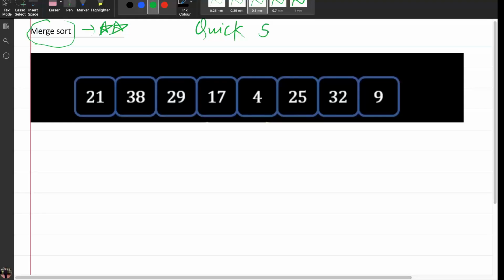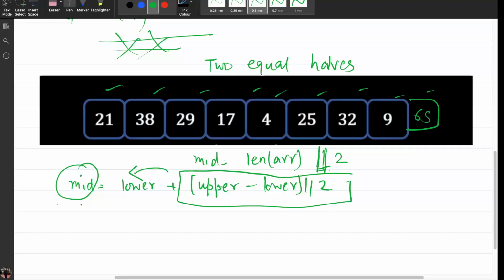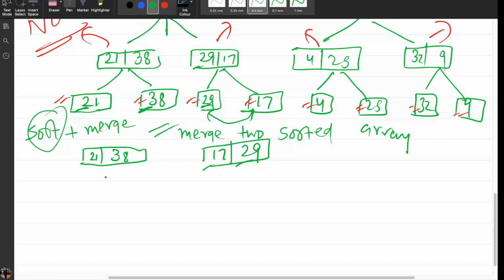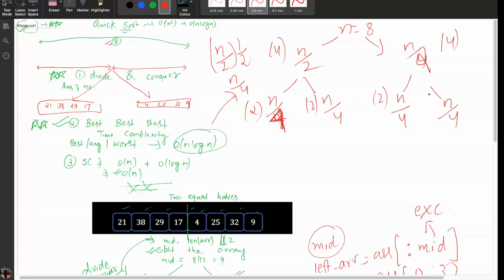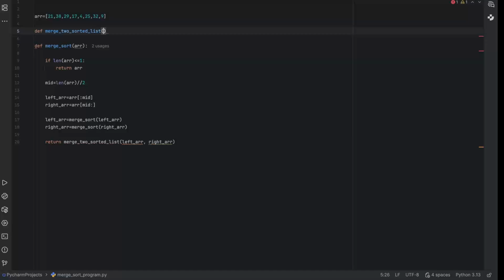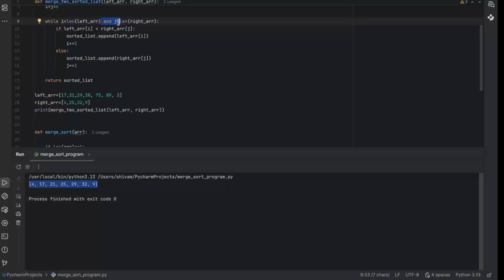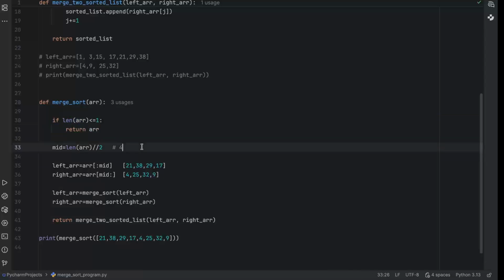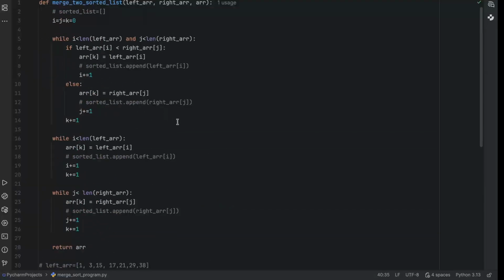Merge Sort in Python | Complete Tutorial with Dry Run, Code & Time Complexity | Data Structures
🔥 Learn Merge Sort in Python from scratch with complete visualization, dry run, code implementation, recursion flow, and time complexity.

In this video, you'll understand how Merge Sort actually works internally instead of just memorizing the algorithm.

📌 Topics Covered

✅ Recursive Breakdown
✅ Merge Two Sorted Arrays
✅ Dry Run with Example
✅ Python Implementation
✅ Time Complexity
✅ Space Complexity
✅ Why Merge Sort is Stable
✅ Advantages & Disadvantages
✅ Interview Questions

✔ Interview Friendly
✔ Beginner Friendly

• DSA Preparation
• College Students
• Python Beginners

🎯 Time Complexity

Best Case : O(n log n)
Average Case : O(n log n)
Worst Case : O(n log n)

📚 Learn Data Engineering from Scratch

📲 Follow BigDataYatra